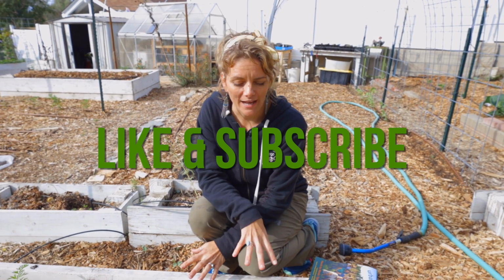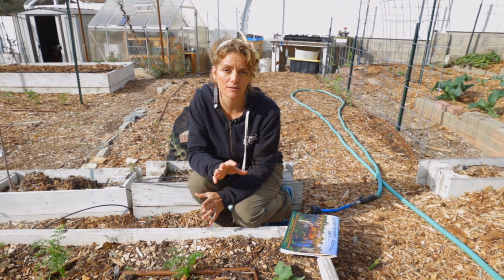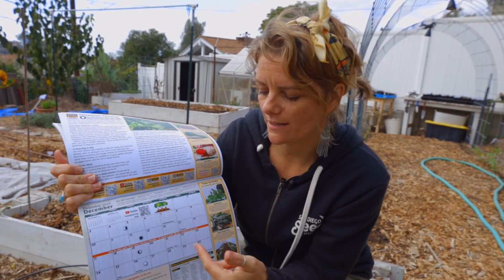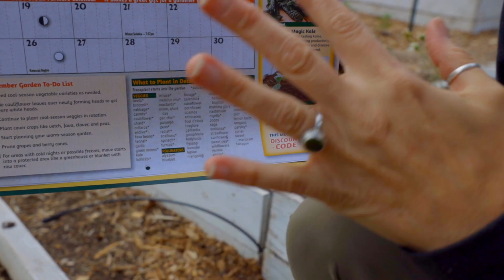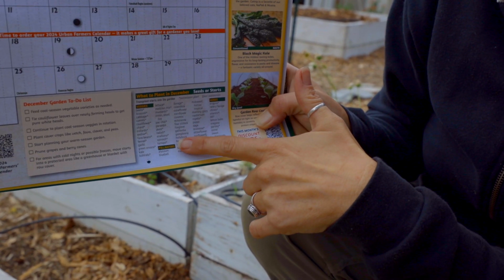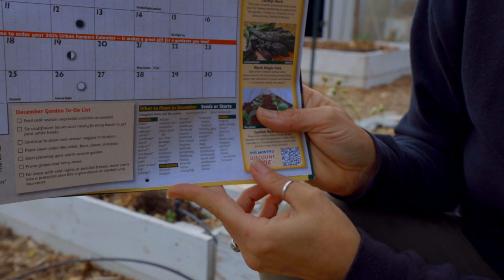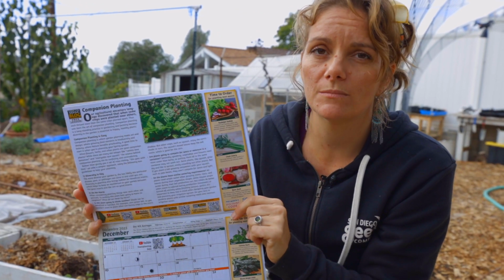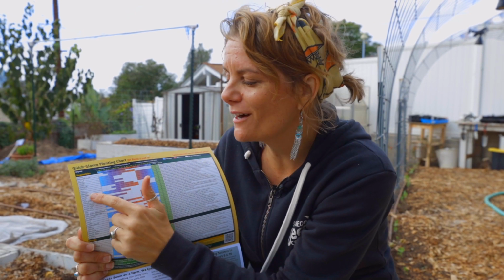December Planting Guide & Garden Planning for 2023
It's amazing that we can garden all year long here in Southern California, but the limited sunlight definitely means it's slow going. Let's look at what you can be growing this month.

While you can be PLANTING this time of year, I really want to encourage you to be PLANNING too. Spring will be here in no time, and preparing now will translate to success later.

If you're in zone 9 or 10, the thing I can't recommend highly enough is using a calendar.

Yes, we made this one, but that's also why I can vouch for it. This is the third year we've put together this calendar, and it gets better and better every year! It lays out EVERYTHING you need to know.

From the basics like what to plant and when to the expert advice for specific crops or problems and bonuses like monthly coupon codes, this takes all of the guesswork out of gardening.

1:21 What to Plant

We have a really extensive list of what you can plant, including things that we don't even sell, and we break it down by Veggies, Pollinators, and Herbs.

VEGETABLES
Beets
Broccoli
Cabbage
Carrots
Cauliflower
Chard
Collards
Endive
Fava Beans
Fennel
Garlic
Green Onions
Kale
Kohlrabi
Lettuce
Mesclun Mix
Mustards
Short Day Onions
Pac Choi
Parsnips
Peas
Radish
Scallions
Spinach
Turnips

FLOWERS
Alyssum
Bluebell
Borage
Calendula
Coneflower
Cornflower
Cosmos
Echinacea
Four o-clock
Foxglove
Gaillardia
Gomphrena
Hollyhock
Hyssop
Lavender
Lupine
Marigold
Milkweed
Morning Glory
Nasturtium
Nigella
Poppy
Sage
Scabiosa
Strawflower
Sunflower
Sweet Pea
Wildflowers
Yarrow
Zinnia

HERBS
Arugula
Celery/Lovage
Chives
Cilantro
Dill
Lemon Balm
Oregano
Parsley
Sorrel
Sweet Marjoram
Tarragon

So there you have it! That's what I recommend planting this month, and we give you all of that every single month.

So you've stuck around, and I think it's worth giving away one of these calendars! One lucky person is going to get a calendar just in time for 2023. All you have to do is...

3.

We announce the winners in our newsletter, so make sure you do that last part and keep an eye out in your inbox!

KEEP LEARNING
→Want more gardening tips? Head over to the LEARN dropdown